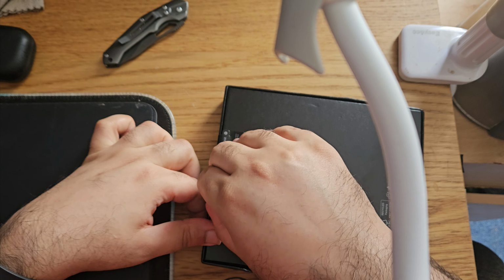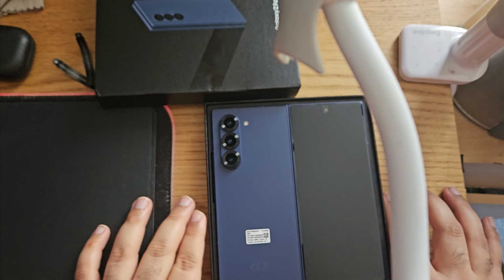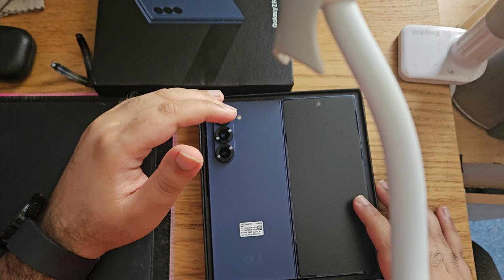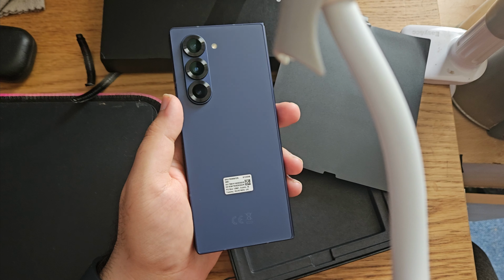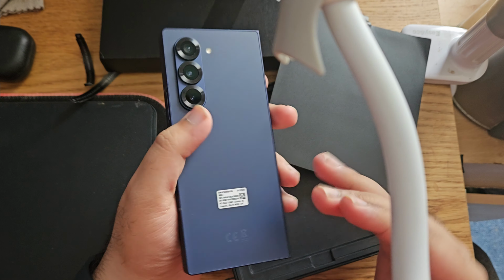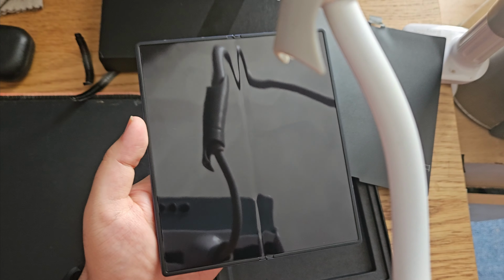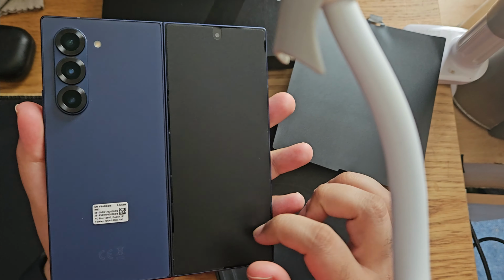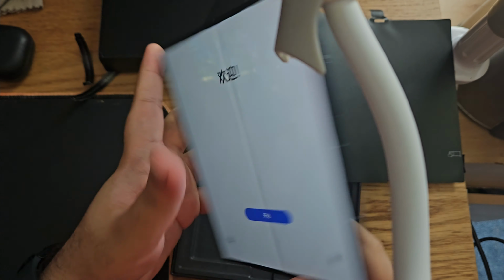Samsung Galaxy Z Fold 6